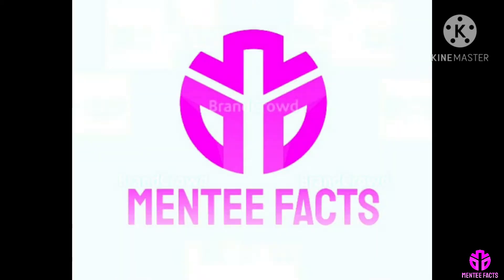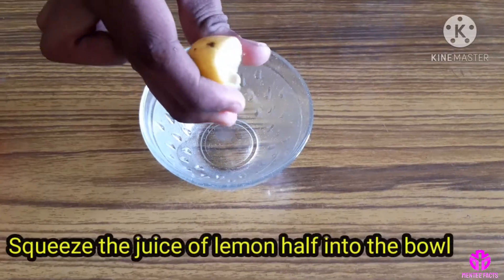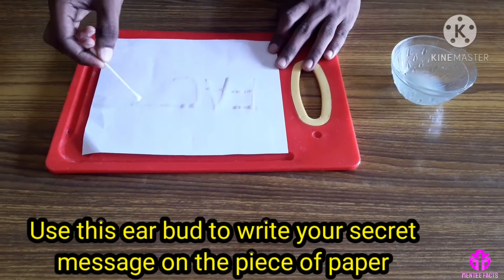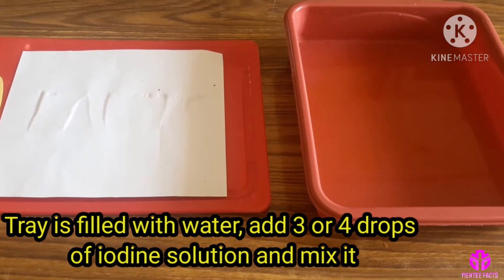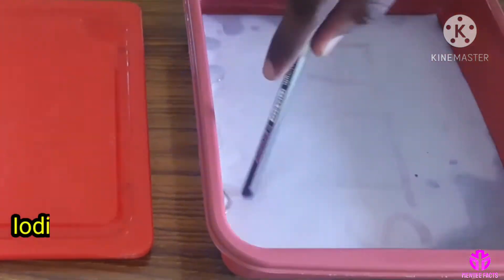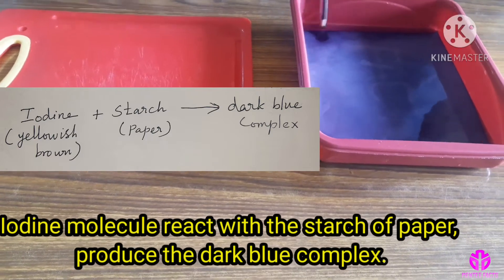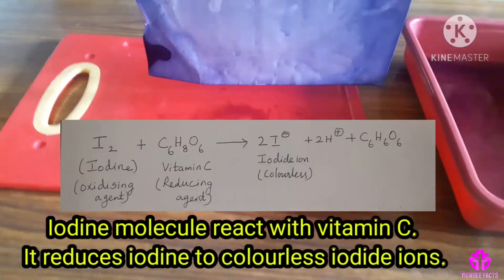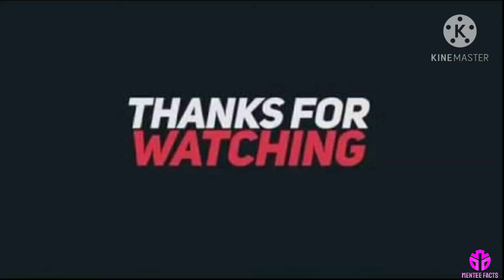Why does lemon juice turn iodine clear? / Invisible ink experiment 🍋🍋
You can learn about why does lemon juice turn iodine clear 🍋🍋